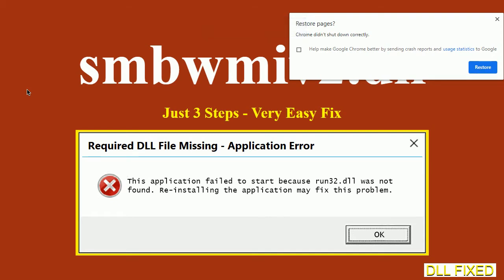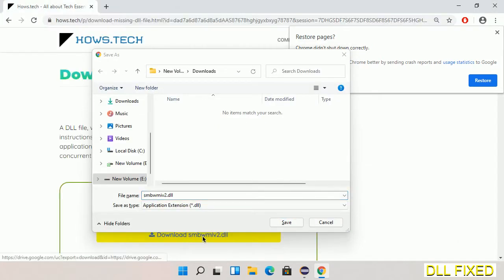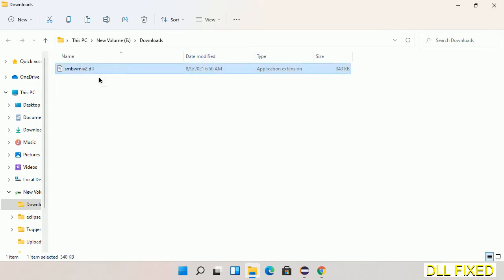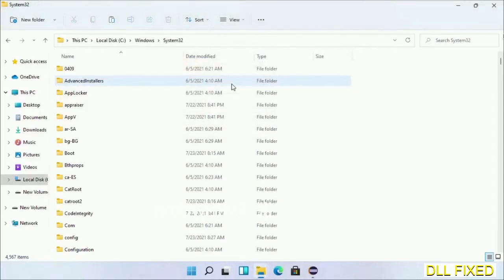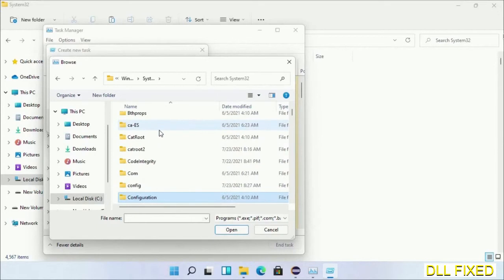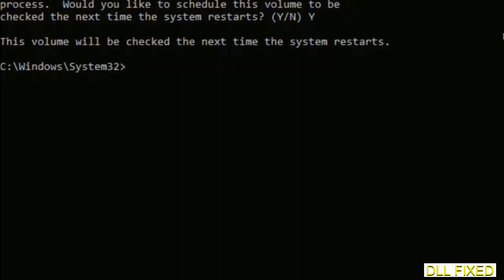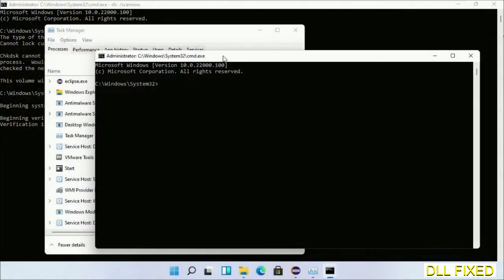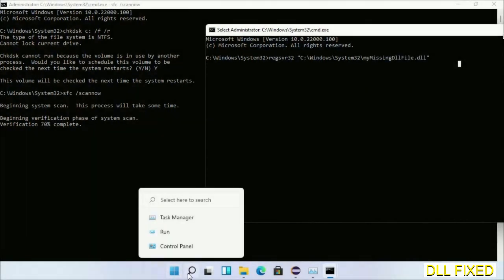smbwmiv2.dll missing in Windows 11 | How to Download & Fix Missing DLL File Error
This video will help you to fix smbwmiv2.dll not found error. You will be able to run your application program. We will fix this missing dll problem in 3 steps.

1. Operating System with 32 bit / 64 bit
2. Computer Model or Manufacturer
3. Program you are trying to open.

the program can't start because smbwmiv2.dll is missing from your computer
the program can't start because smbwmiv2.dll is missing windows 11
the program can't start because smbwmiv2.dll is missing windows 10
the program can not start because smbwmiv2.dll is missing windows 11